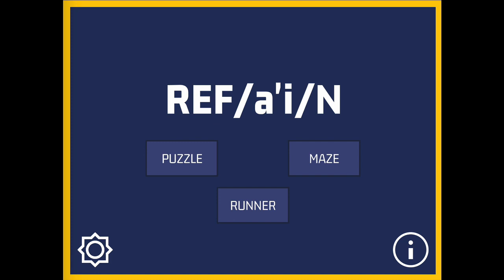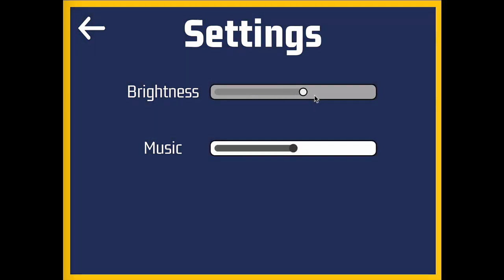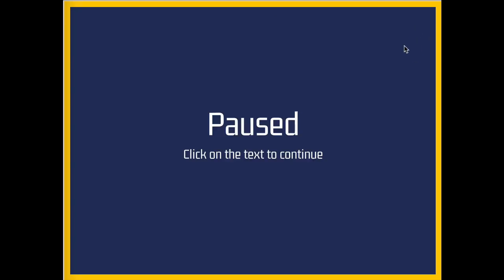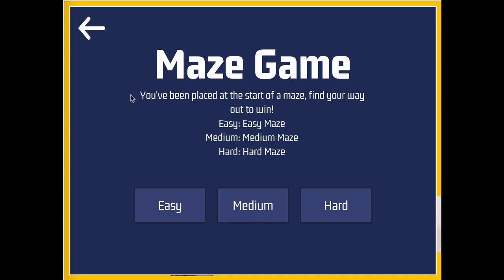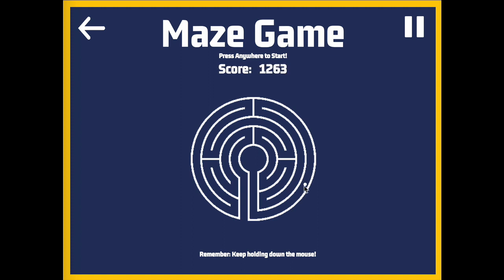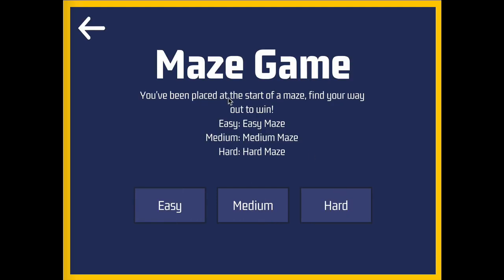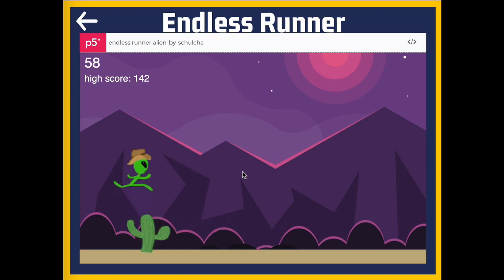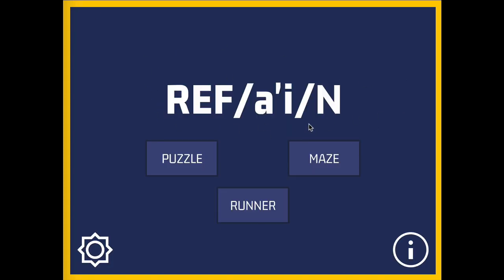FSE100 Project FMS Development Video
This video is the Project Demonstration for the REF/a'i/N app by:
Team 10 - Diego Borgo, Kevin Hong, Danijela Malbasic, Charmy Schultz